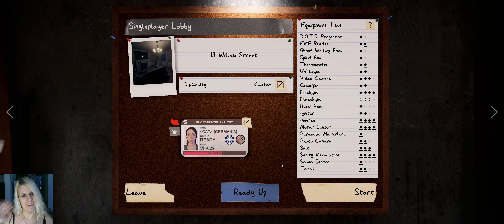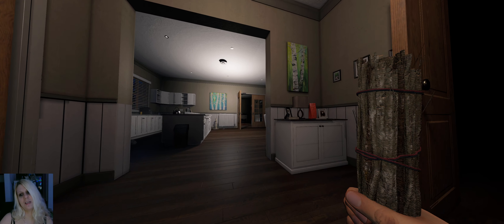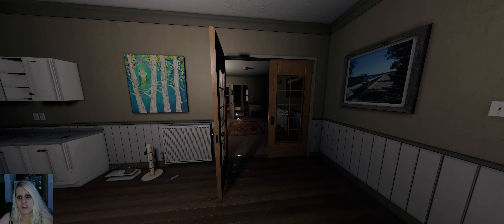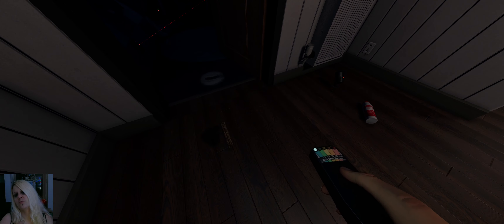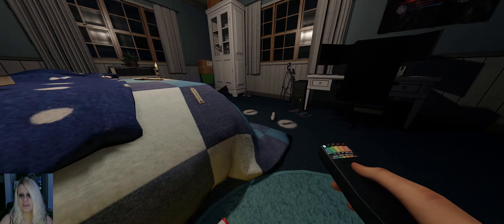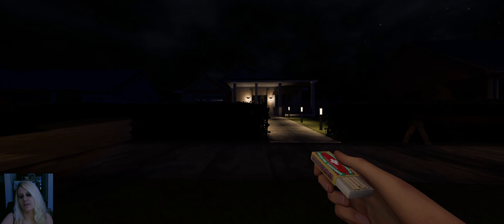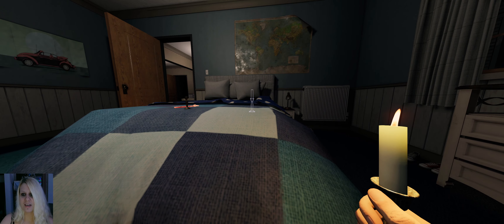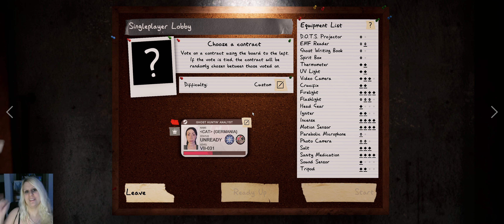Dark and cozy - 13 Willow Street - solo - 8.55x - Phasmophobia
Hey everyone
Staring over again
I left him some candles ;)

Player
- Sprinting off
- Player speed 100%
- Flashlights on

Contract
- Setup time 0s
- Weather random